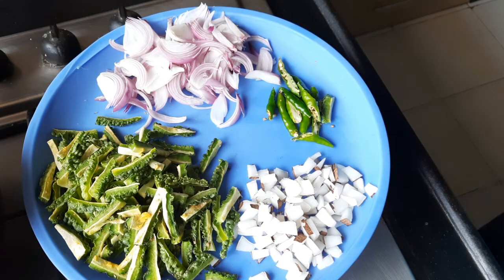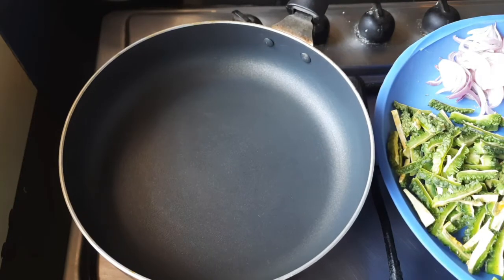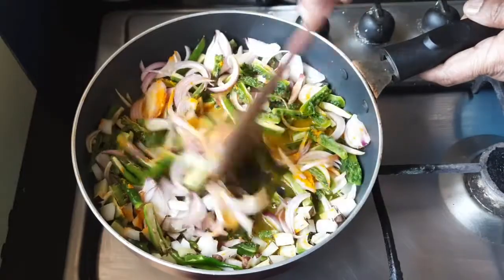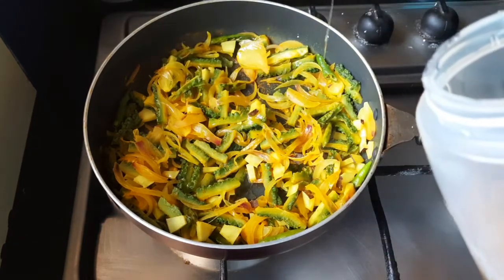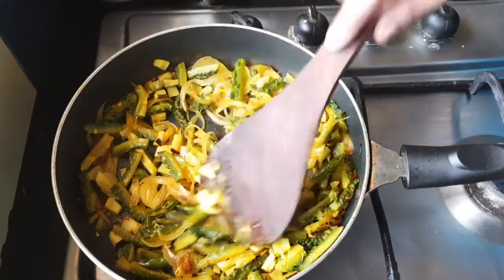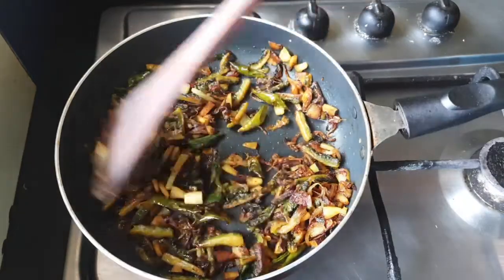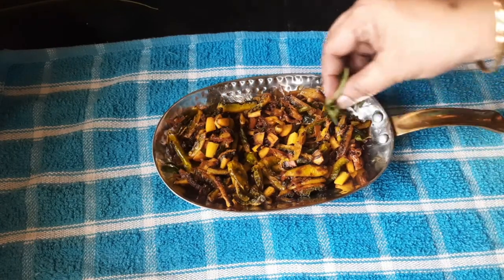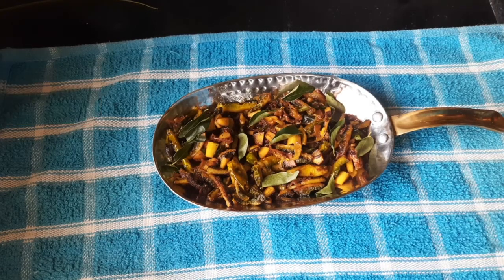BITTER GOURD FRY lll PAVAKKA MEZHUKUVARATTI lll BITTER GOURD FRY RECIPE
Bitter gourd is good for health but because of its bitterness people do not eat it.  But if the recipe is like this then all can eat the bitter gourd without any bitterness.
Ingredients :
Bitter gourd                      :    2
fresh coconut pieces     :    few
curry leaves
turmeric and salt
Method :
cut the bitter gourd lengthwise thin strips and the onion and green chillies also to be cut accordingly.  Take a pan and put all the ingredients alongwith turmeric powder and salt and also some water.  Cover the pan and cook for about 4 to 5 minutes.